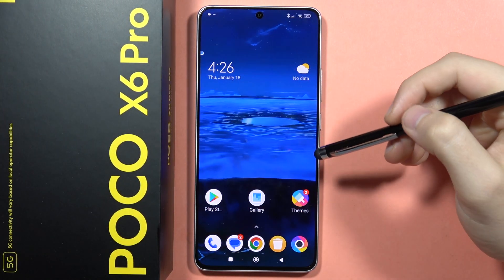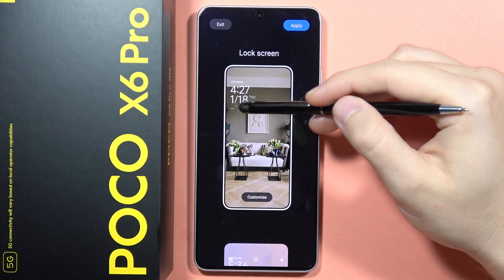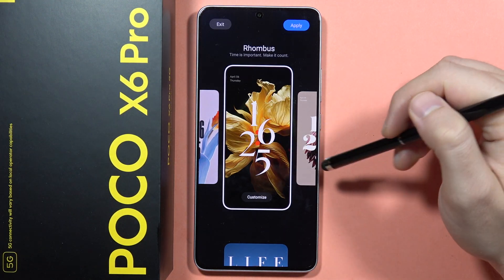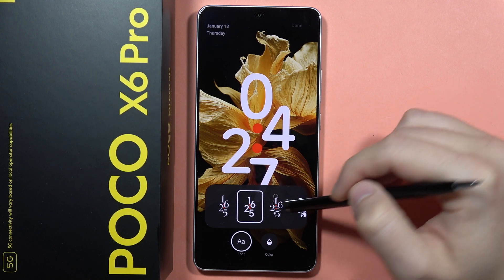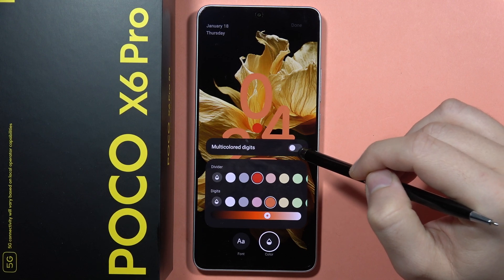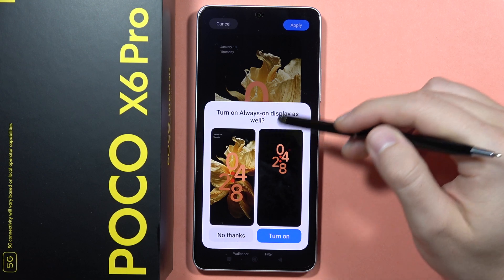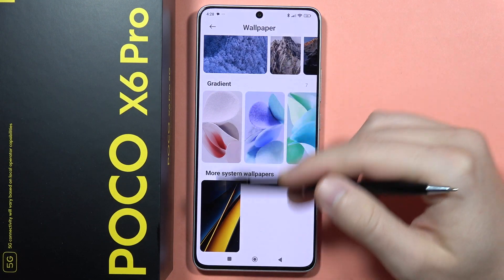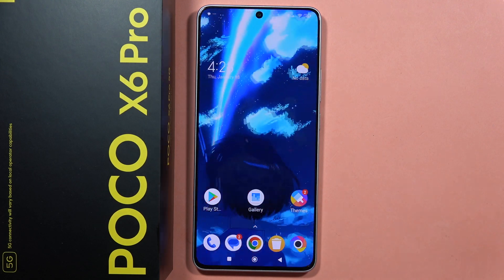POCO X6 Pro: Change Lock Screen Clock Style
Give your POCO X6 Pro a personalized touch by learning how to change the lock screen clock style with our easy guide. Follow the step-by-step instructions to customize the clock appearance, ensuring it suits your preference and complements your device's theme. Make your POCO X6 Pro uniquely yours with this straightforward tutorial on changing the lock screen clock style!